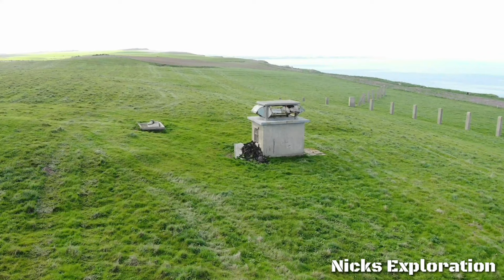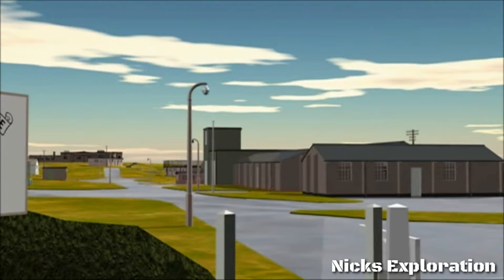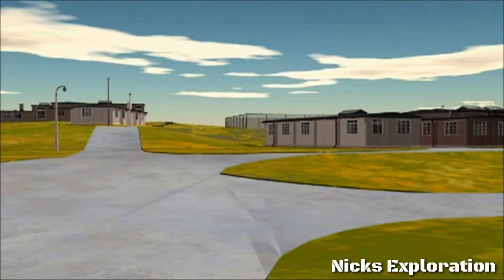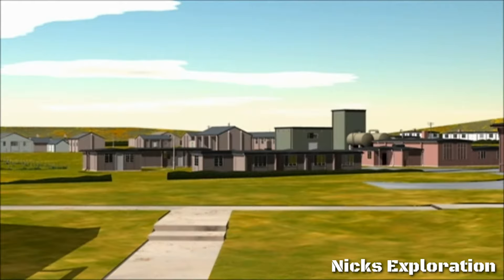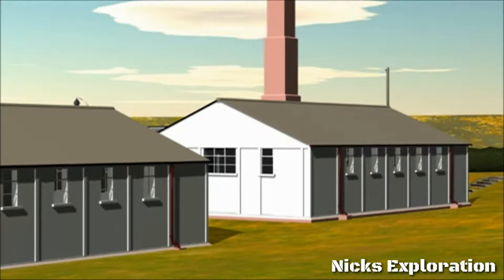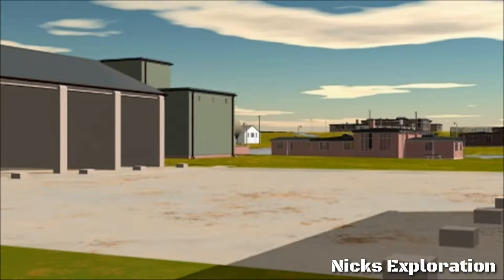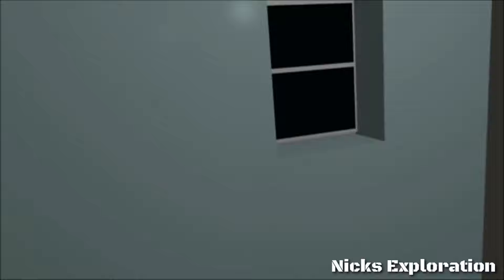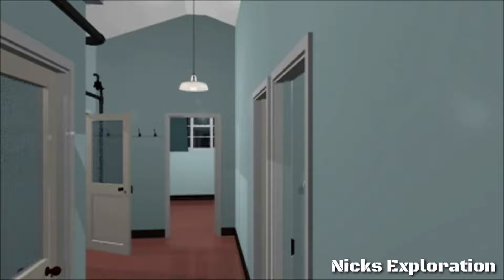RAF Bempton 1940-1964 * Part 3 *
Part Three. Domestic site for RAF Bempton.